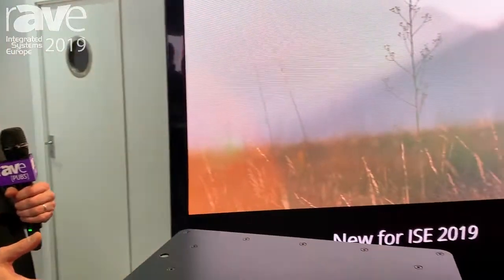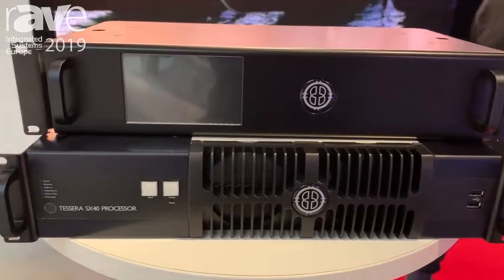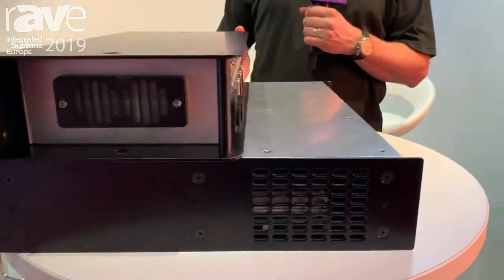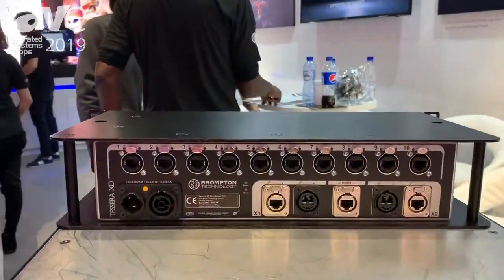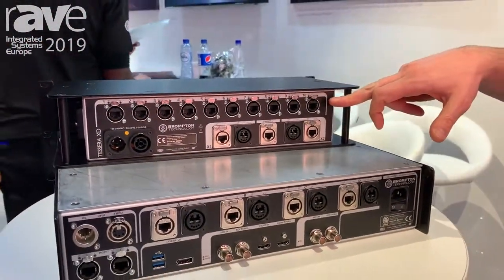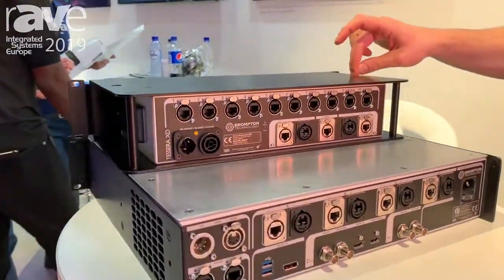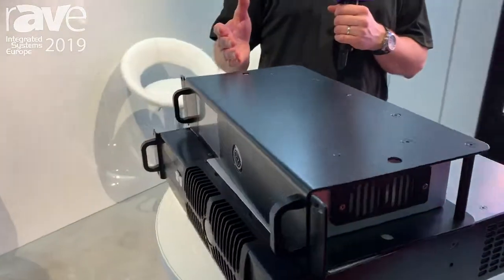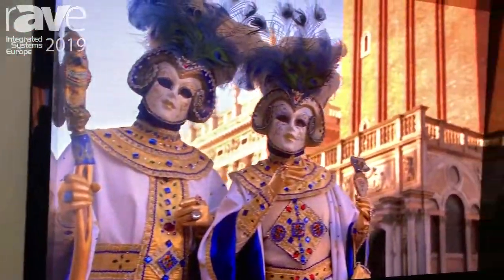ISE 2019: Brompton Technology Presents Tessera SX40 LED Wall Processor